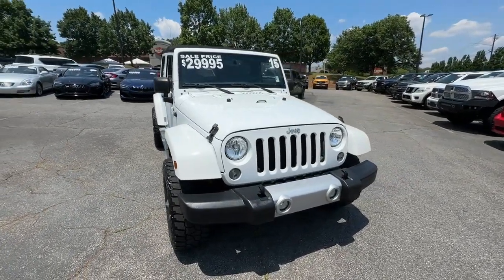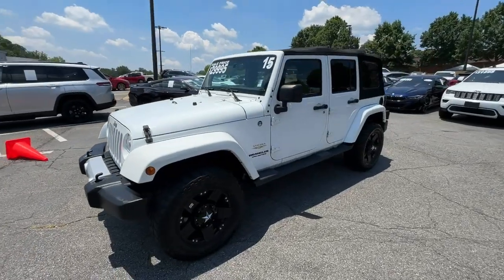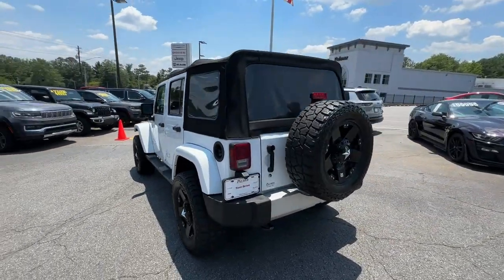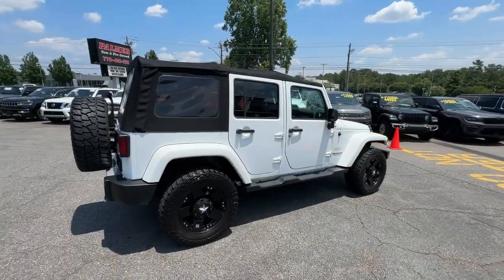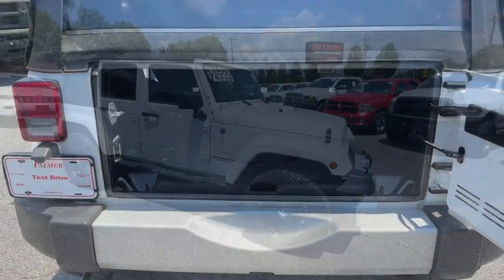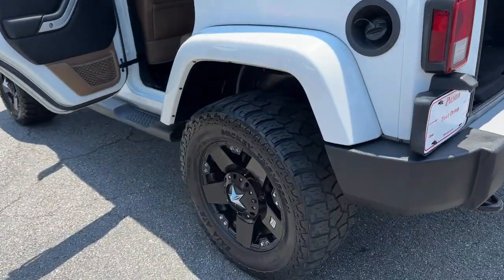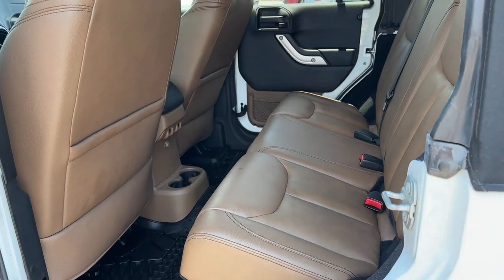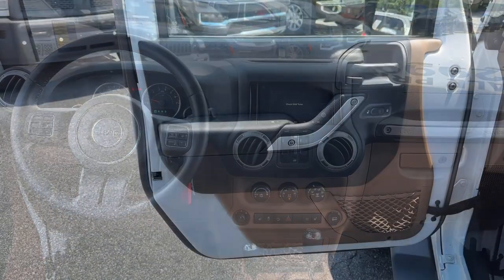2015 Jeep Wrangler_Unlimited Atlanta, Roswell, Alpharetta, Johns Creek, Woodstock P12877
Bright White Clearcoat Used 2015 Jeep Wrangler_Unlimited Sahara available in 11460 Alpharetta Hwy, Roswell, Georgia at Palmer CDJR. Servicing the Atlanta, Roswell, Alpharetta, Johns Creek, Woodstock, GA area.

Palmer CDJR
11460 Alpharetta Hwy

SAHARA 4 DOOR 4X4 33 INCH TIRES ROCKSTAR WHEELS REAR BACK UP CAMERA AUTOMATIC TRANSMISSION LEATHER INTERIOR TOUCHSCREEN DISPLAY HEATED SEATS PREMIUM SOFT TOP HILL DESCENT CONTROL ALPINE 9 SPEAKERS WITH ALL WEATHER SUBWOOFER SATELLITE RADIO KEYLESS ENTRY REMOTE START UCONNECT VOICE COMMAND WITH BLUETOOTH STEERING WHEEL MOUNTED AUDIO CONTROLS FACTORY SECURITY SYSTEM FOG LAMPS TIRE PRESSURE MONITORING DISPLAY ALL POWER AND MUCH MORE CARFAX CERTIFIED EXTENDED WARRANTY AVAILABLE. Bright White Clearcoat 2015 Jeep Wrangler Unlimited Sahara 3.6L V6 24V VVT 4WDPalmer Dodge is proudly serving... Atlanta Buckhead Duluth Suwanee Alpharetta Cumming Gainesville Flowery Branch Buford Roswell Jasper Canton Woodstock Peachtree Ball Ground Jefferson Athens Augusta Buford Conyers Decatur Tucker Milton Douglasville Alpharetta Marietta Sandy Springs Dunwoody Johns Creek Lawrenceville Lilburn Chamblee Stone Mountain Vinings Norcross Oakwood Sugar Hill Athens Kennesaw Dawsonville. We also service the following states... Georgia Florida Alabama South Carolina North Carolina Mississippi & more.